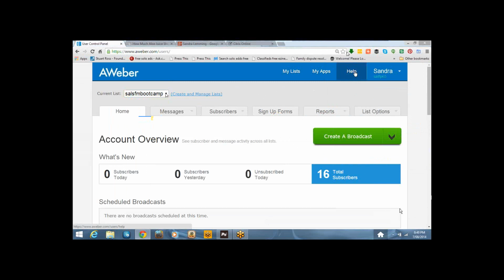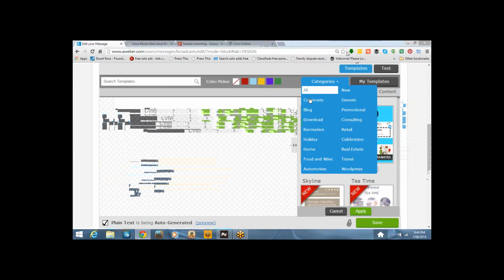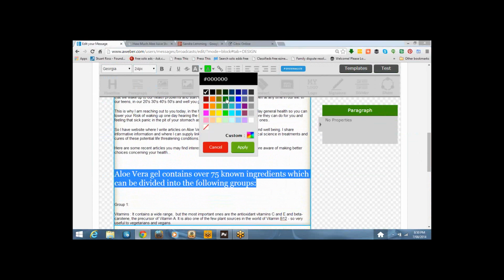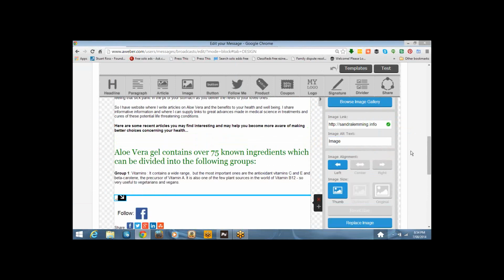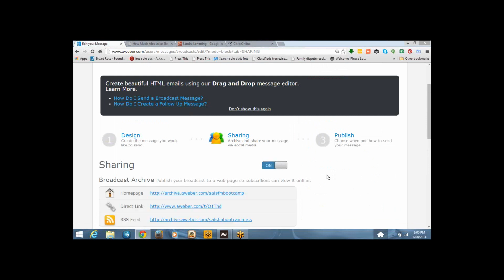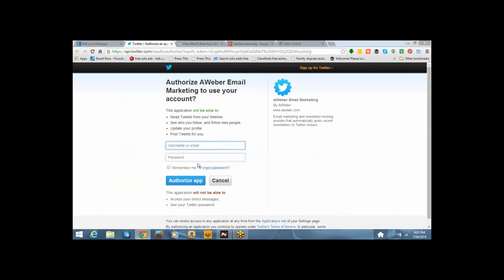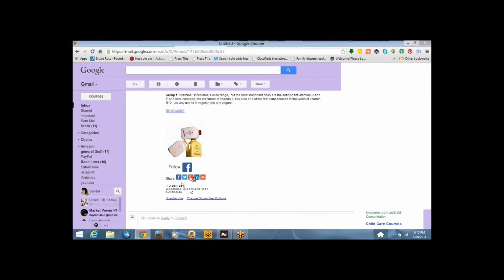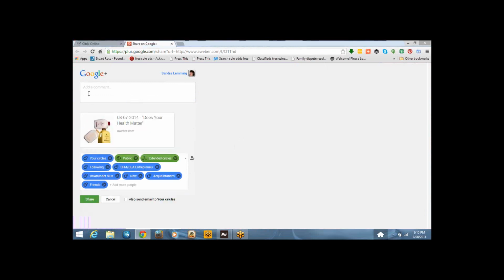Broadcasting to Your List with Aweber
In this Mastermind call we talk about how to set a broadcast in Aweber with title images share and follow links to tour social media accounts.